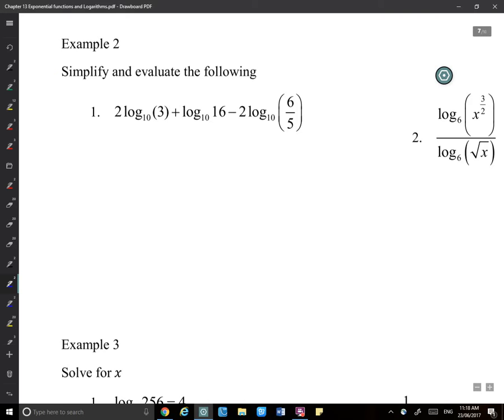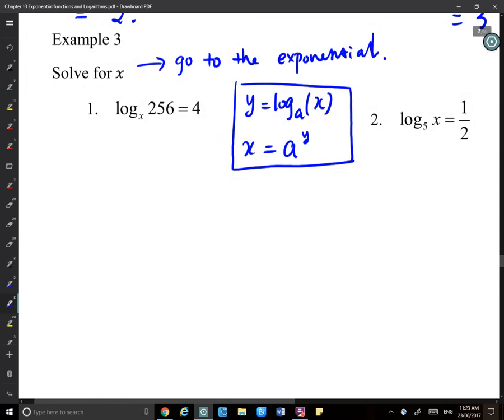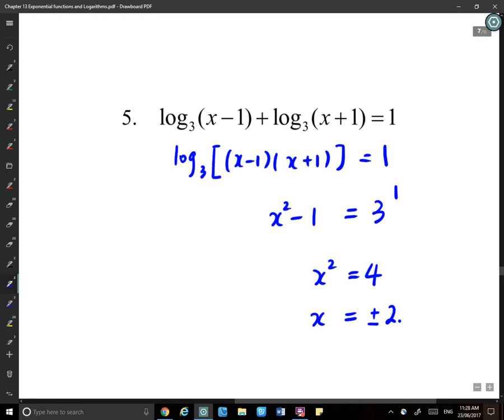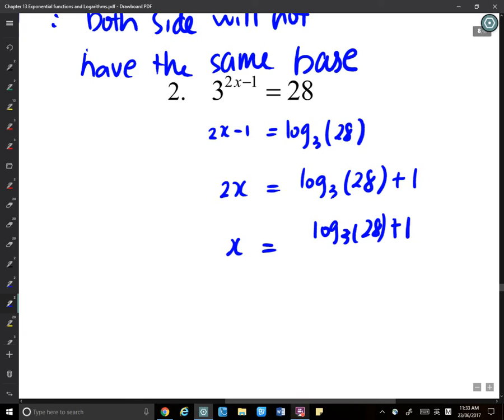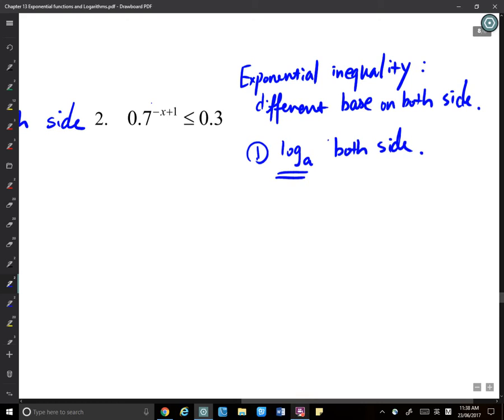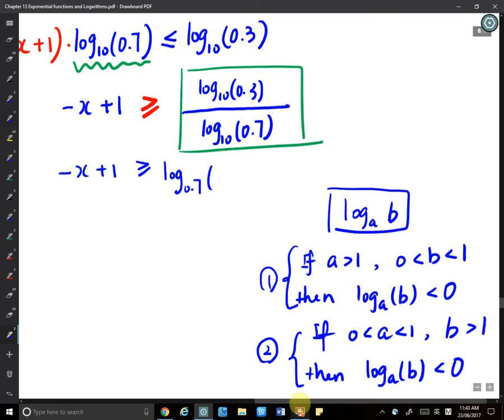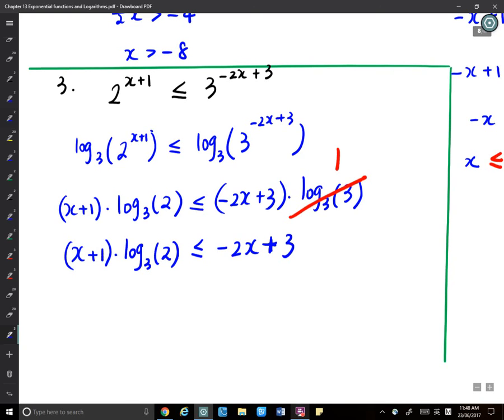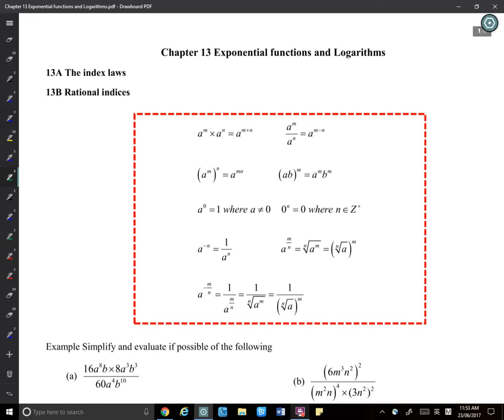Year 11 Exponential and Log part 3